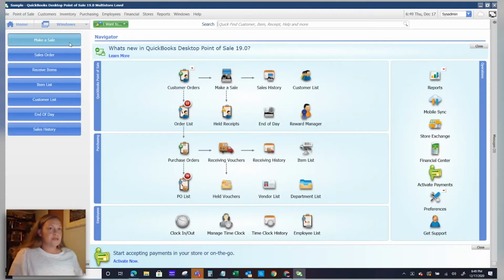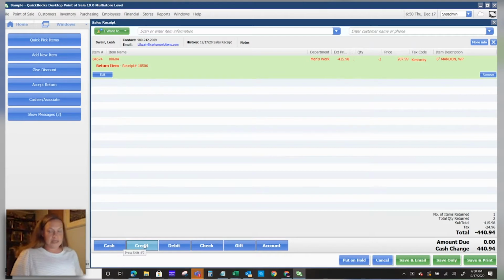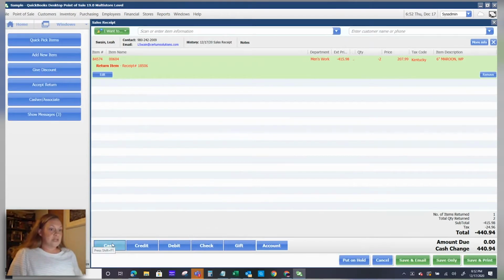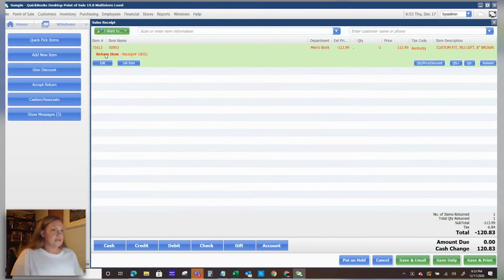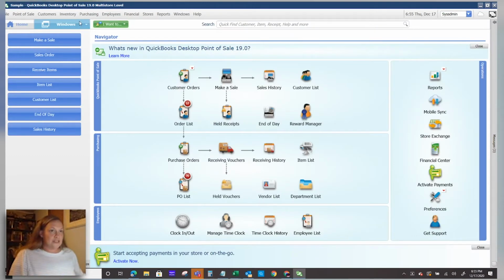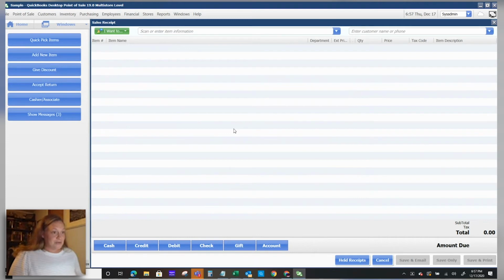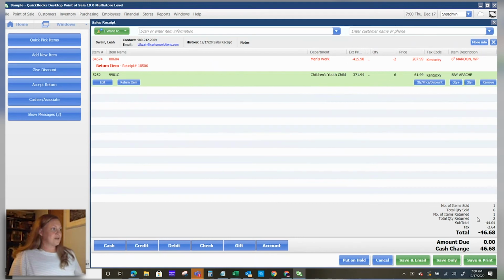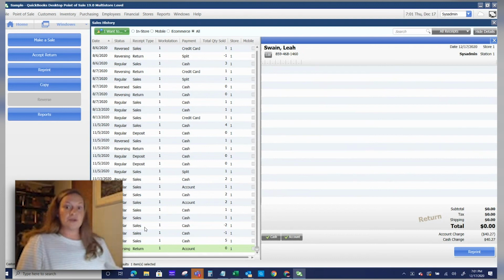QuickBooks Point of Sale | Processing a Refund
Here's a guide to processing a refund in QuickBooks Point of Sale featuring our wonderful Leah Swain!

Want to see a new QuickBooks topic in our next video? Leave it in the comments below! Can’t wait to hear from you!